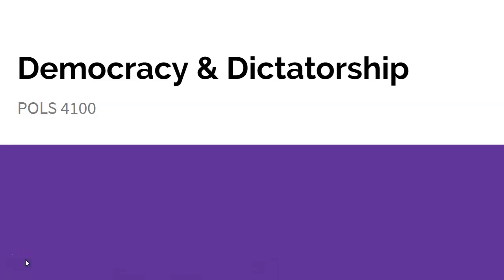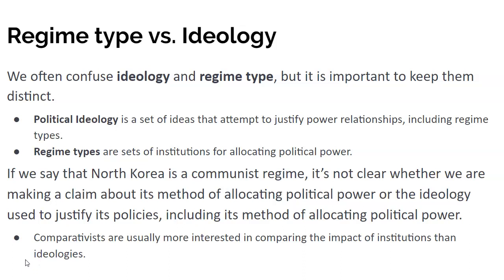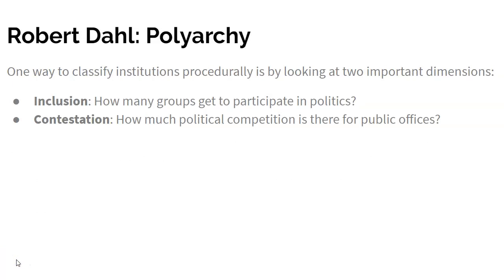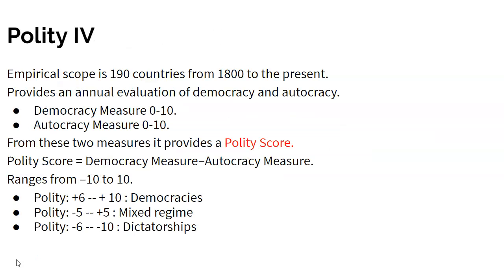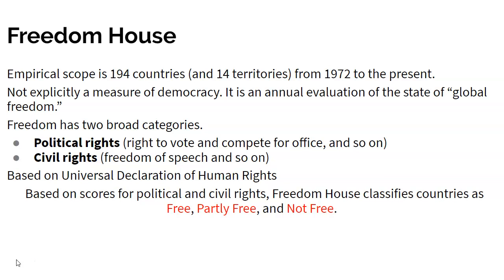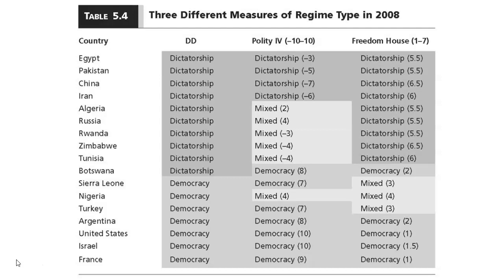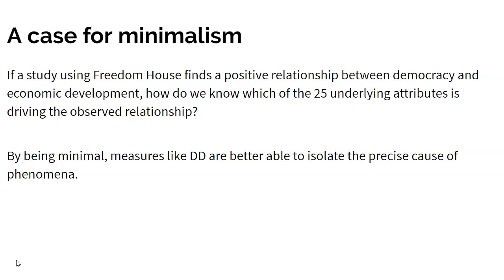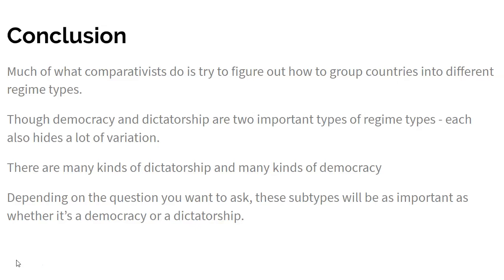Democracy and Dictatorship